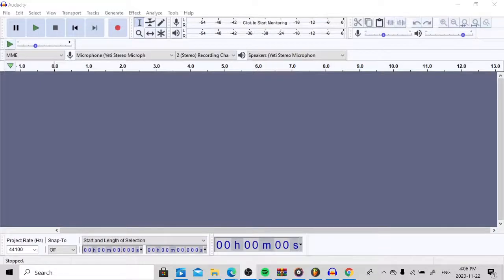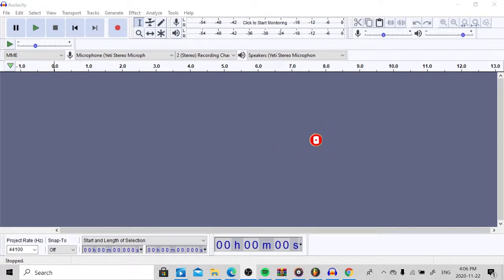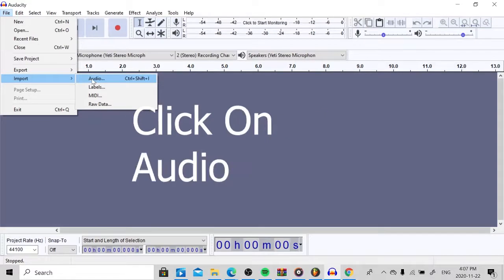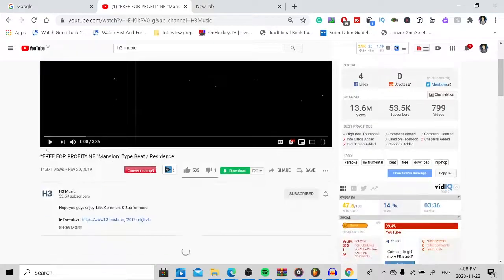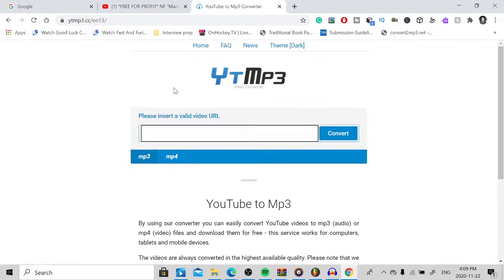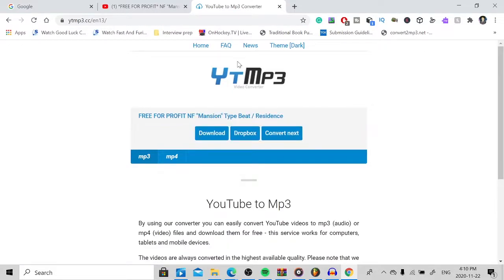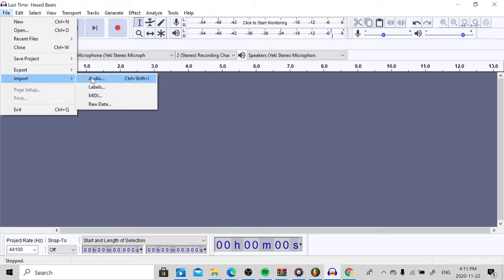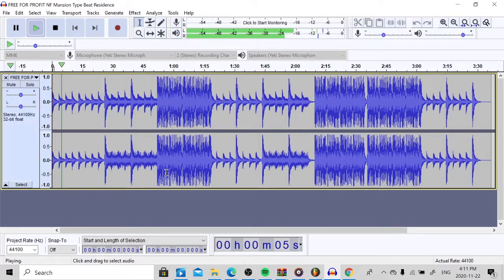How To Import Audio In Audacity (2022)